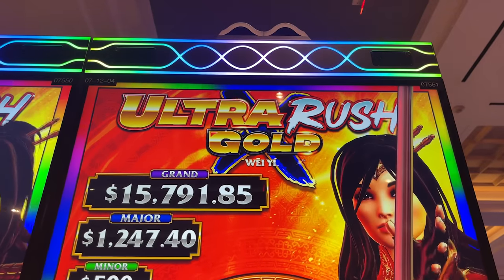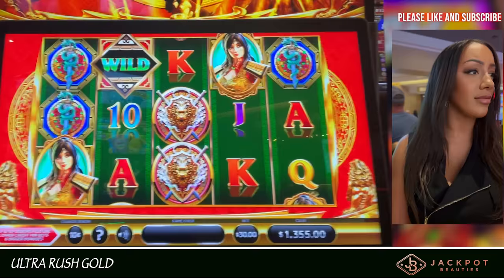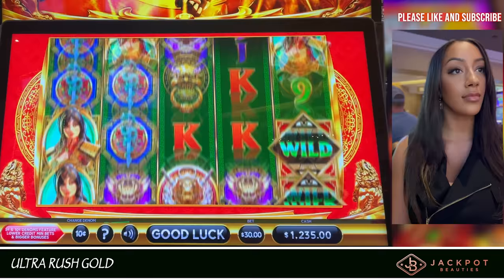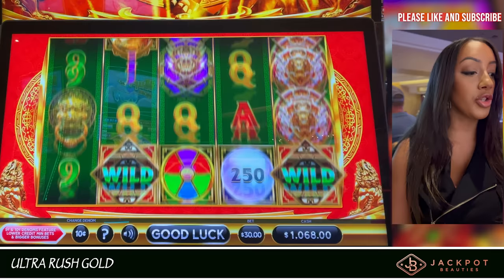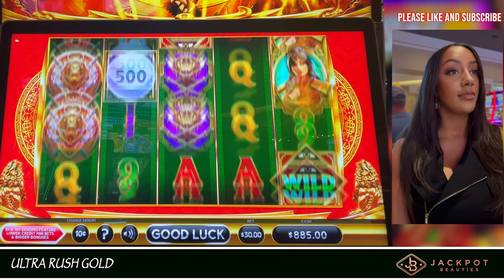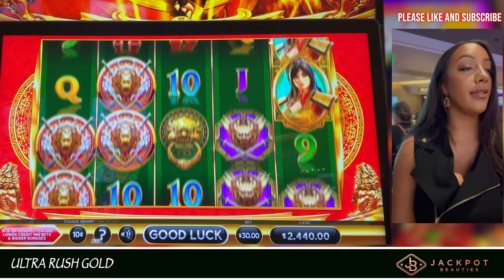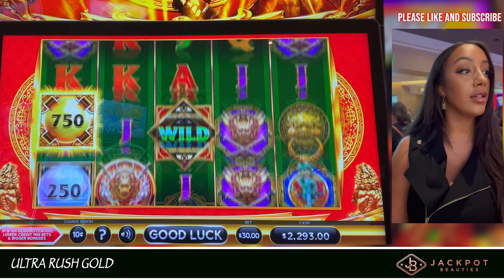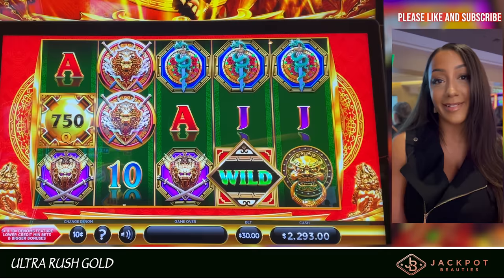WOW! What A Slot Bonus! On Ultra Rush Gold Slot - First Time Playing.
My first time Playing ultra gold rush slot machine and boy is it fun! I wasn’t sure how the bonus works but learned quickly how much fun it is! Ultra Gold rush bonus is like hold n spin but it stacks and when you fill up an entire box you win bonus money of $1000 for the first box, $4,000 for filling the second and $7,500 for the top box. Amazing!

If you wish to be considered as a participant on Ca$h N Da$h you agree to the official rules. Participants will be chosen on these platforms randomly by commenting on my video after you watch it with the Jackpot amount on that video.

Join My CREW! Get awesome emojis and exclusive member posts!

Please follow us on:  FACEBOOK SO I CAN STREAM THERE TOO!

All of my videos are intended for 18+ only. If you have trouble with gambling, please contact someone for help. Know your limits! I play for fun ONLY! and to entertain YOU! Please gamble within your means and be responsible!